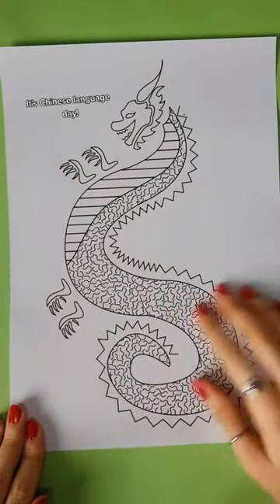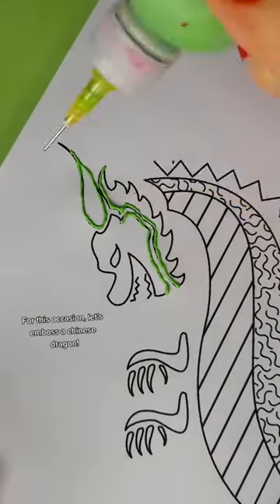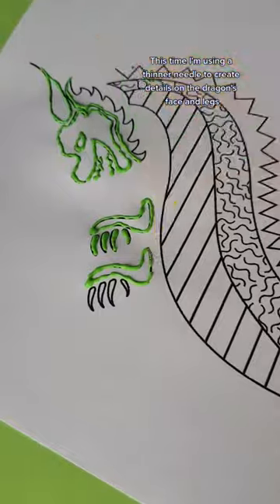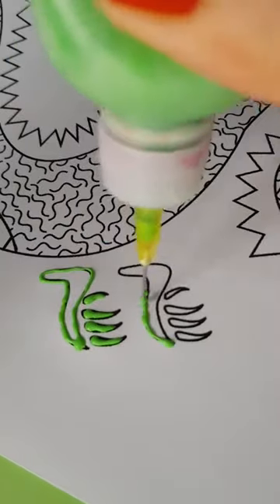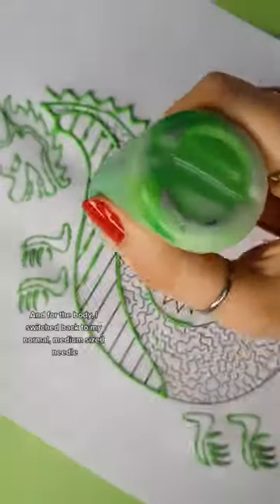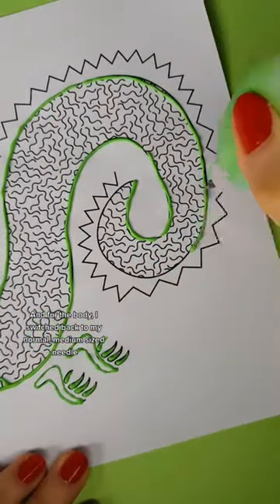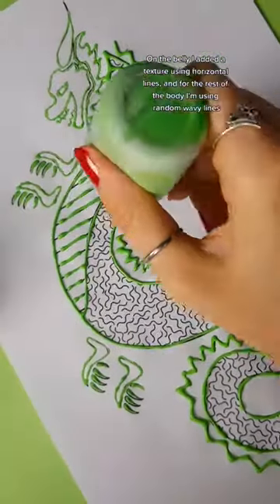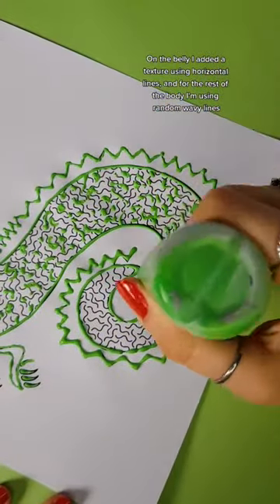Dragon Tactile Image - Celebrating Labor Day With The Blind Community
Help us empower more children with visual and learning disabilities!